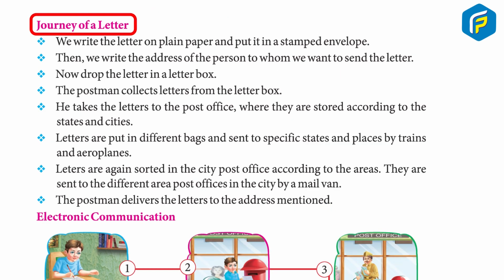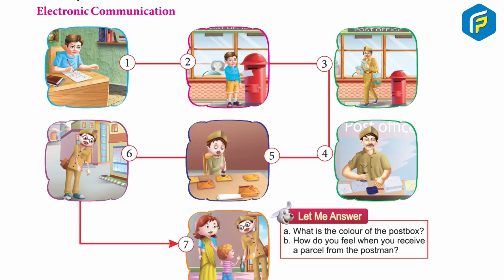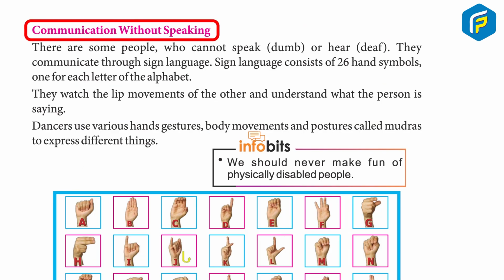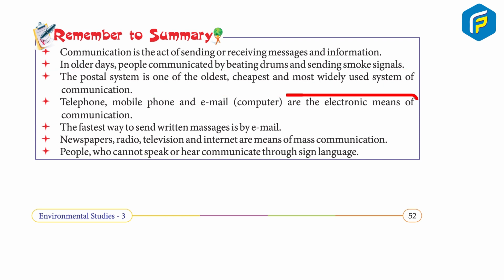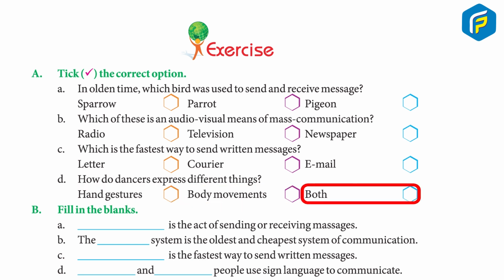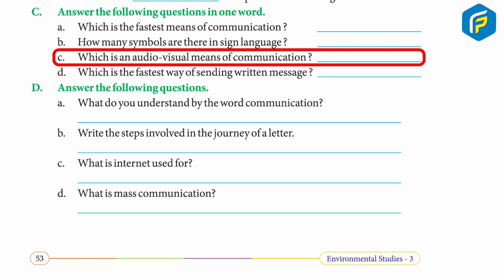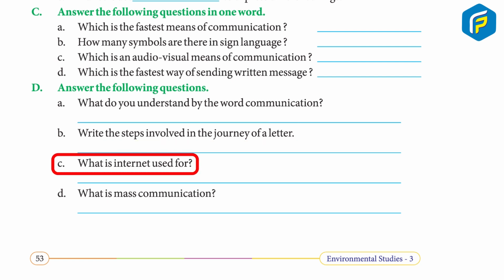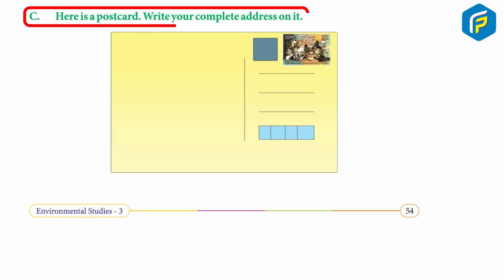Franklin EVS Class 3 - Chapter - 8 Communication